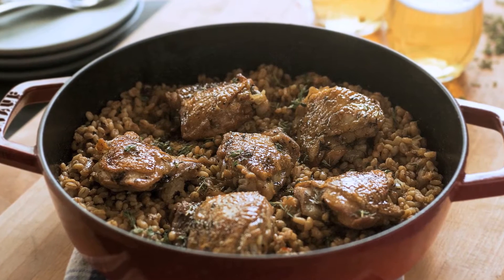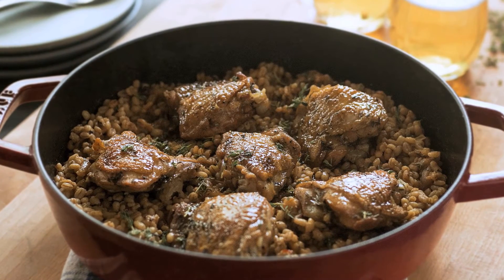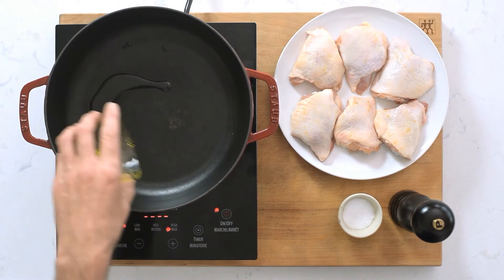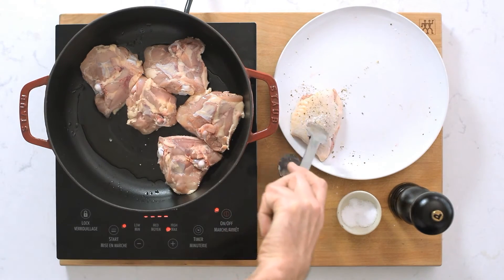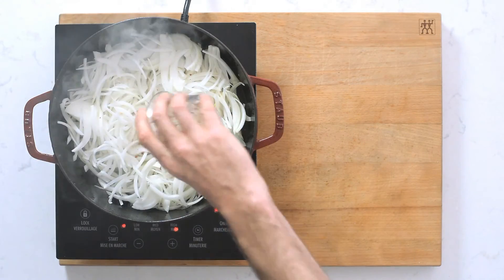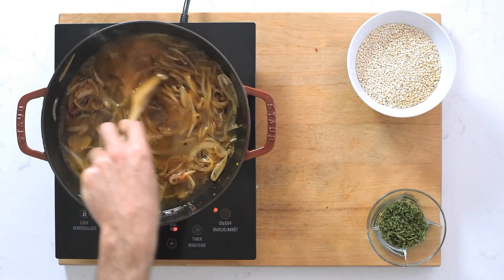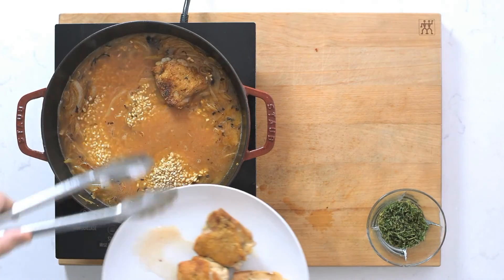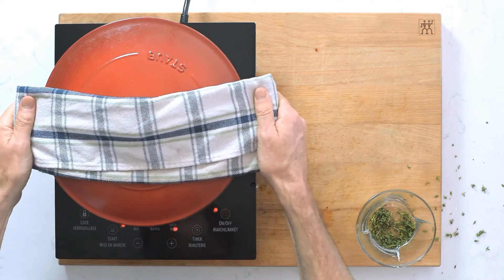Chicken Barley Biryani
Created by Chef Mike Ward, this Chicken Barley Biryani is simple to make and packs a lot of flavour into each and every bite.